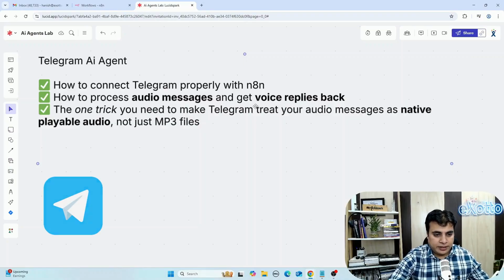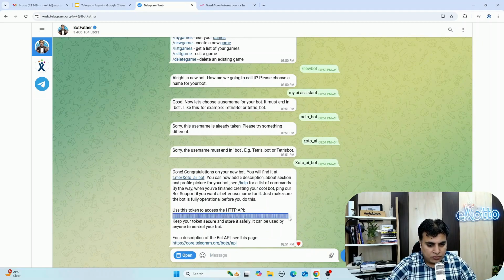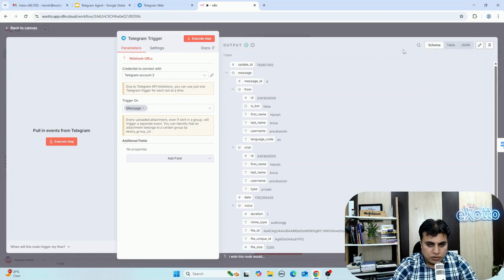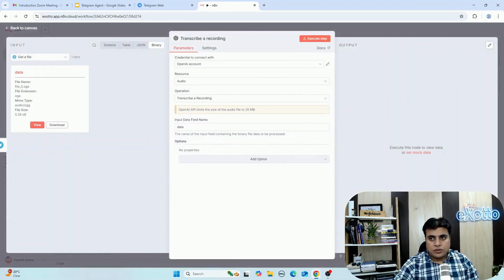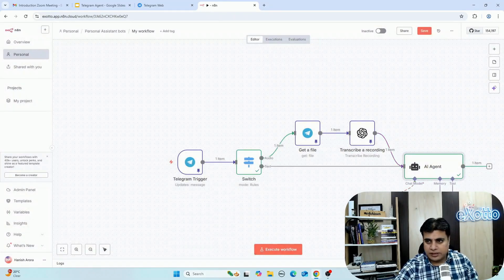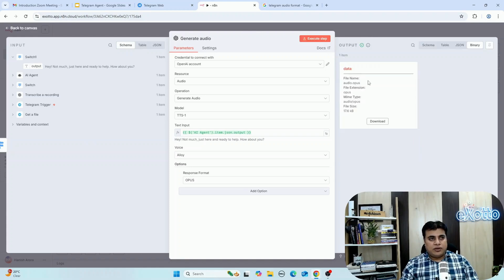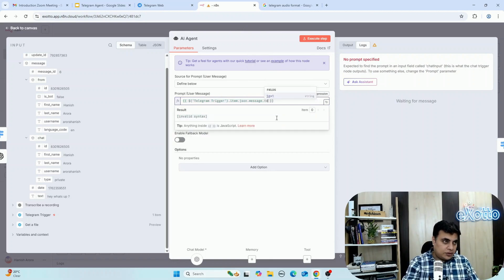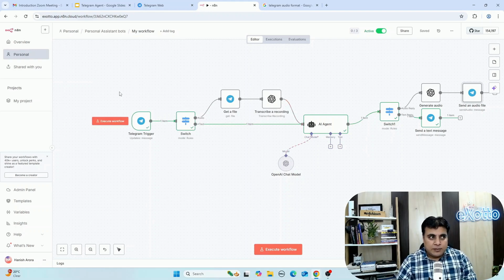Control AI Agents From Telegram | Full No-Code Setup Using N8N & OpenAI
In this step-by-step tutorial, I’ll show you how to build a fully interactive AI Assistant inside Telegram, capable of understanding both text and voice messages and replying back instantly — even with voice responses. All without writing a single line of code.

You'll learn:
💡 How to connect Telegram with N8Na
🎤 How to process voice messages & convert them to text
🤖 How to build an AI agent that chats and speaks back
🚀 How to send automated audio & text responses
✨ One trick to send native playable voice notes inside Telegram

🧰 Tools Used
🔗 OpenAI (GPT & Speech Models)

🤖 What This AI Can Do
✨ Chat like a real assistant in text or voice
✨ Convert voice messages into text automatically
✨ Reply back with native Telegram voice notes
✨ Trigger automated workflows and tasks

Perfect for entrepreneurs, automation builders, productivity lovers, and business owners who want to scale with AI.